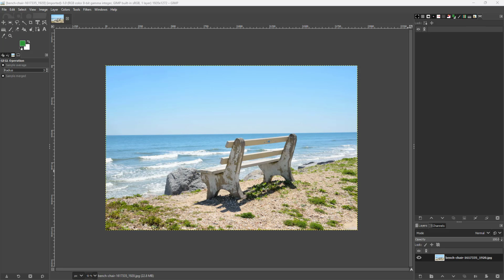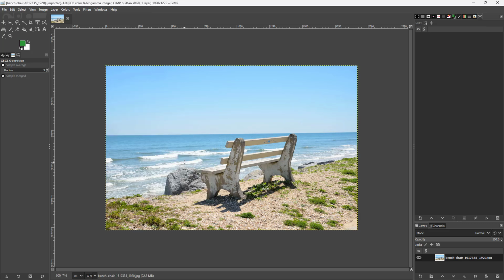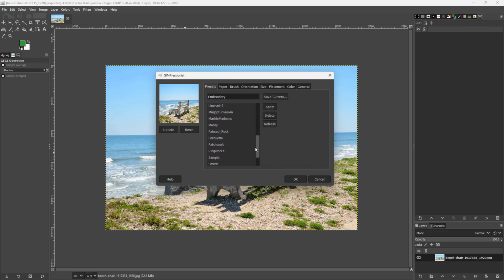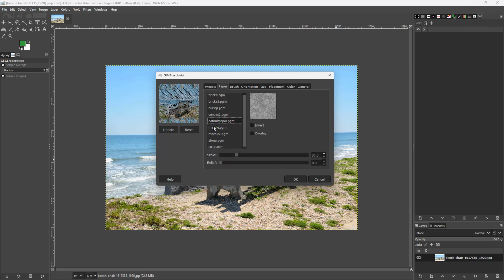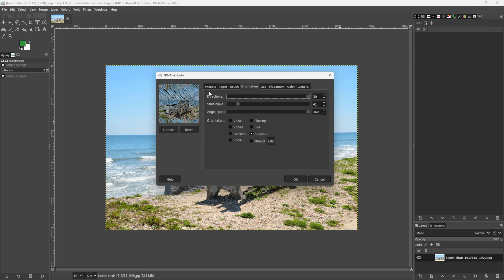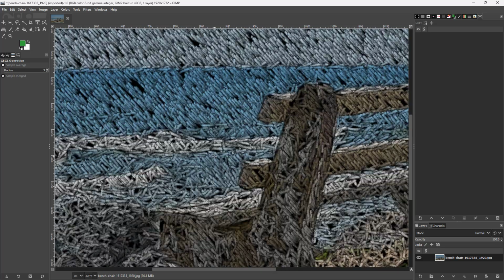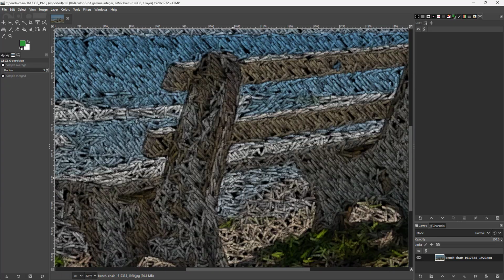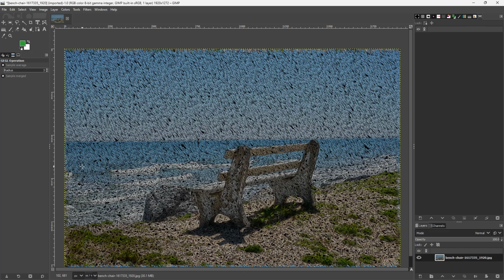GIMP - Lesson 182 - GIMPressionist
In this tutorial, we will be discussing about GIMPressionist in GIMP